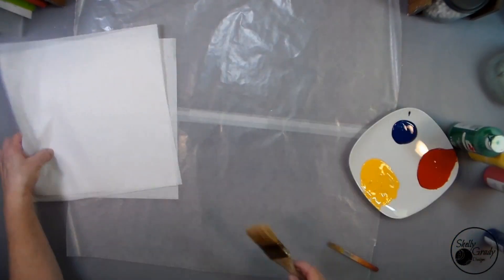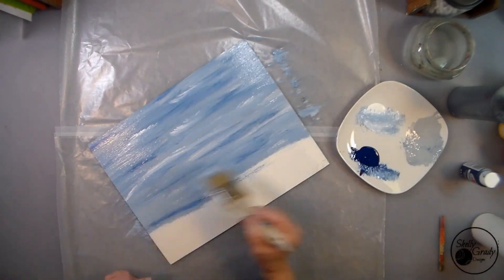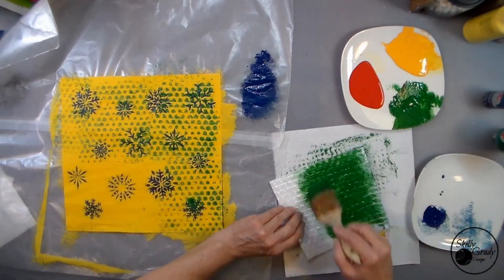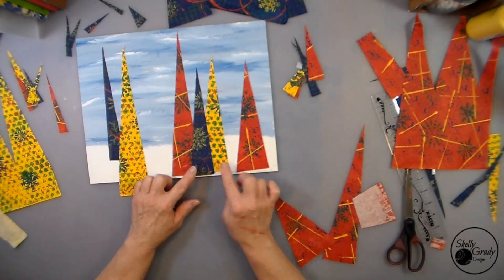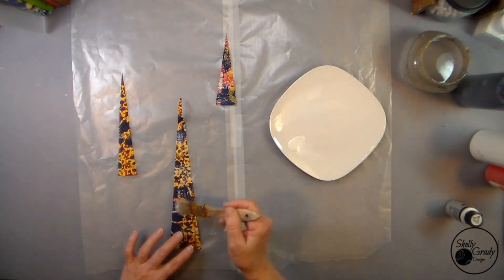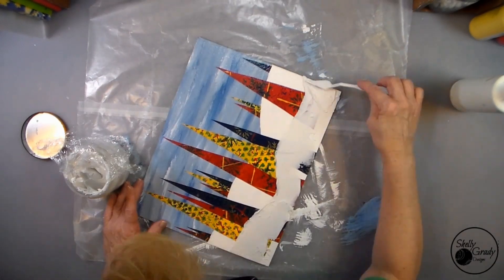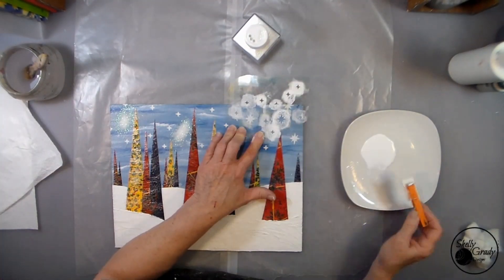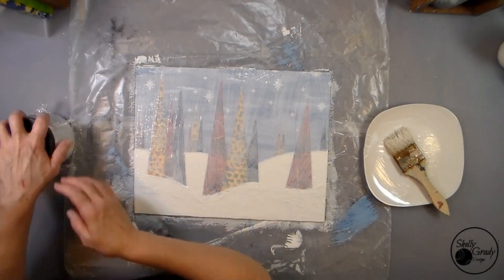WINTER FOREST - Mixed Media Art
Today I'll be working on an 11x14" hardboard canvas and using painted papers, texture paste and glitter to make a fun winter scene!

Stencils used in this video:
     Winter Forest